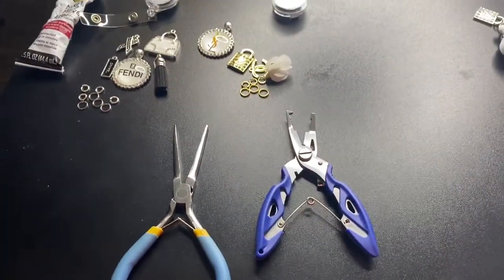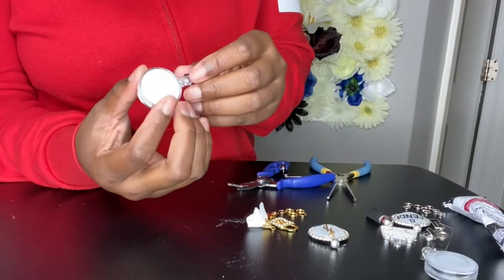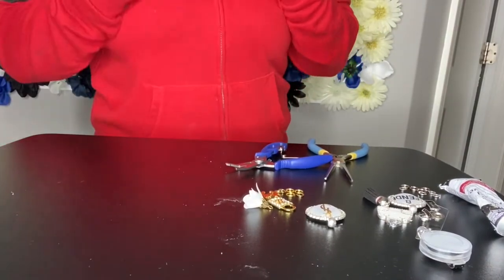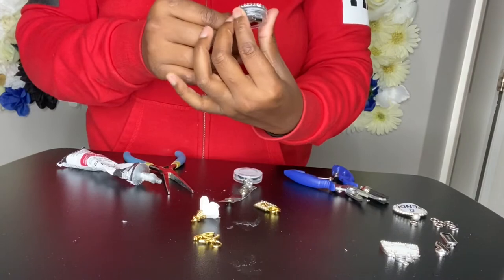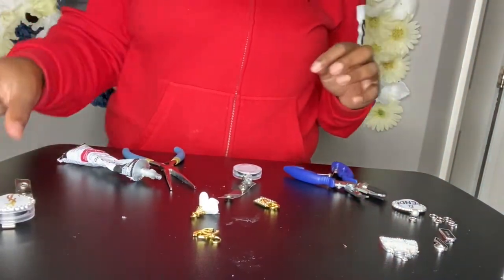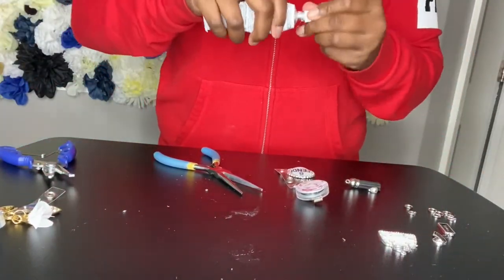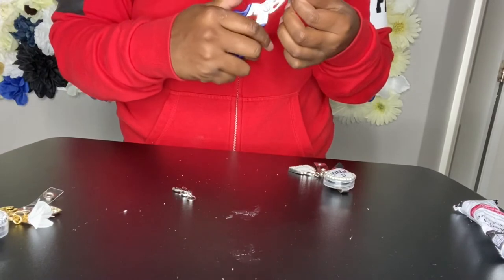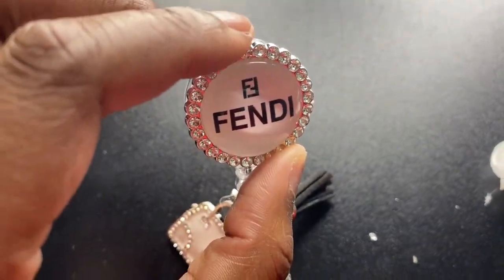HOW TO MAKE A BADGE REEL WITH TRAY CHARMS| DIY BADGE HOLDER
HOW TO MAKE BADGE REELS WITH TRAY CHARMS! Very easy tutorial and the items you need is listed below

About me:
Hey hey ! I go by J and I am the owner of J’Asare. Jasare is a online store that offers clothing and accessories for new millennials. Also I am a USA charm vendor. If you looking for a vendor for beads & luxury charms to create take a sneak peek at my website .

I am passionate about Helping my community start they business or add on to they business. I am a foodie lover, love diy projects, and a mompreneur of two beautiful boys.

I get asked all the time where I get items for my business! Plus the items I bought for my home office. Thanks for the support if you use my link to order. 🤍

Paid link| Partnered with Amazon Associates Program
Badge reels jump rings and split rings can be found here

Deisgner charms & tray charms